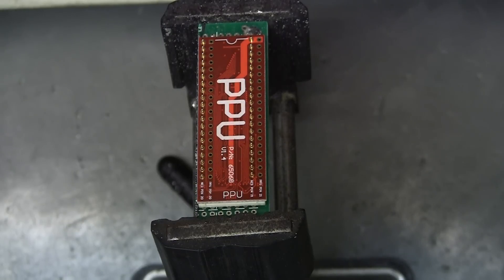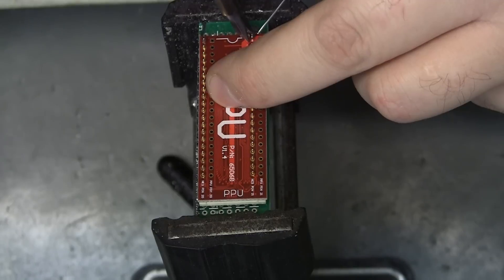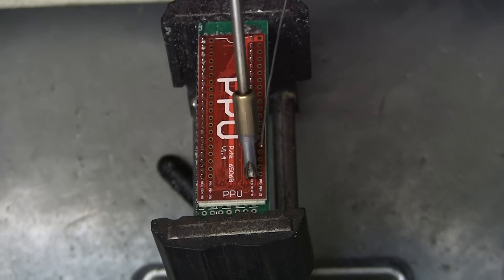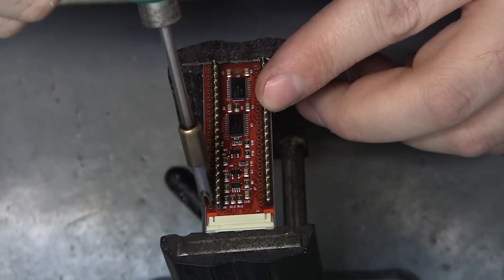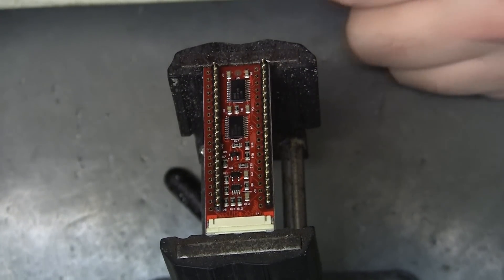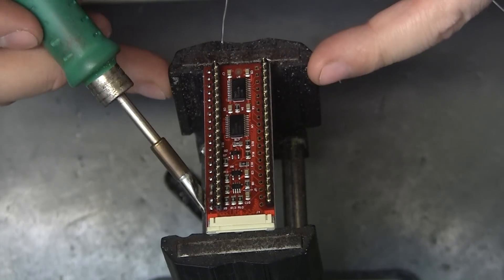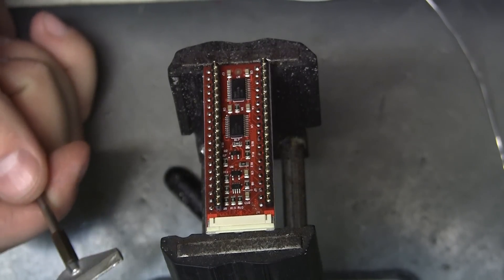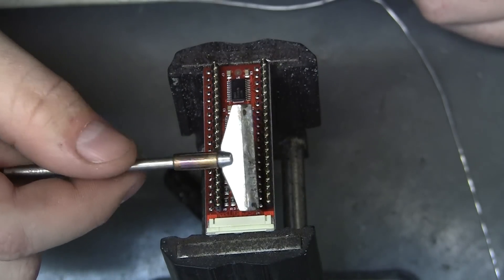JBC new soldering tips trials c245 667 765 949 electronics lab tools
I try out a few new JBC soldering tips with great results. C245-667, C245-765, C245-949.